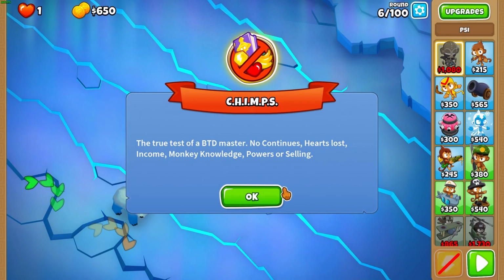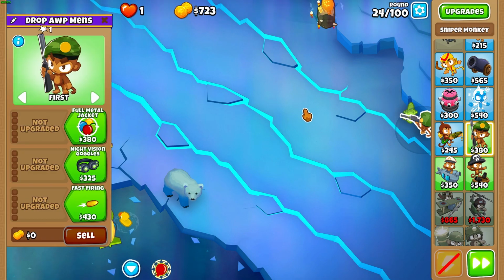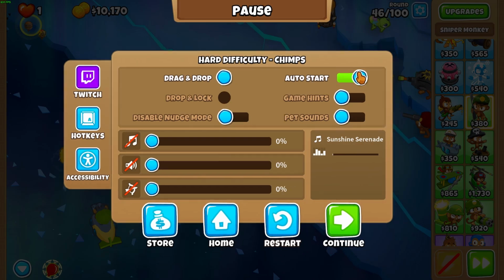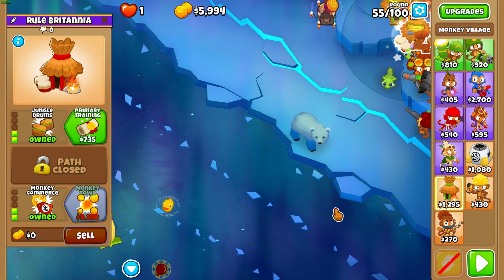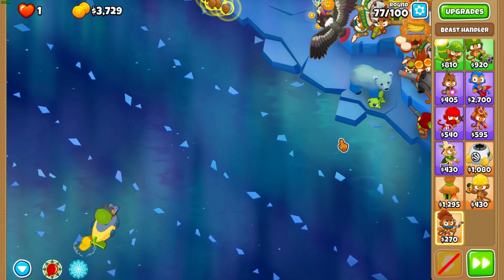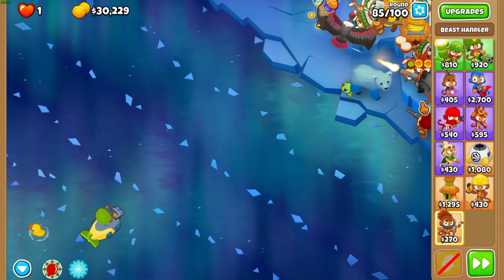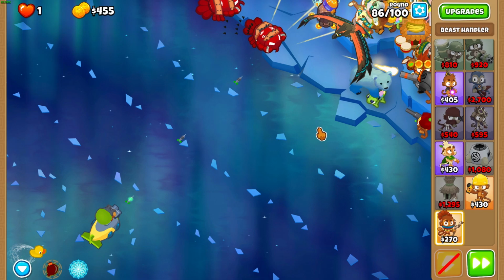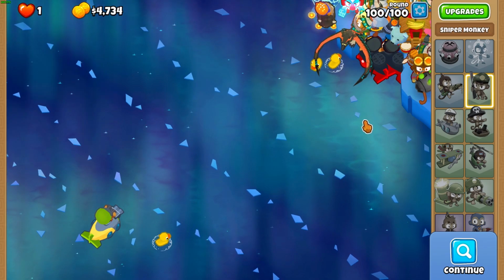Pouākai OP! Erosion CHIMPS Black Border Guide v38.3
lol big bird is so good, also mid xpath edef goes brrr, top path is still garbo tho.

next guide is xfac with etienne, cripple, solver and edef, ojala